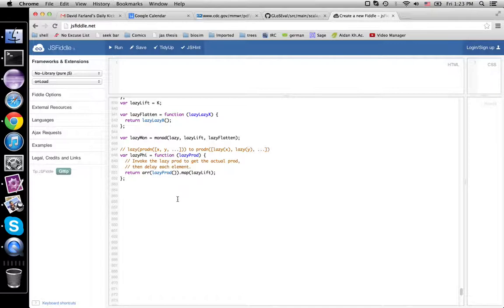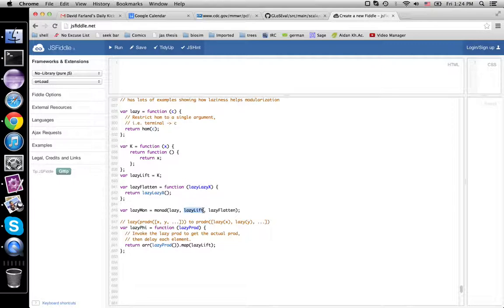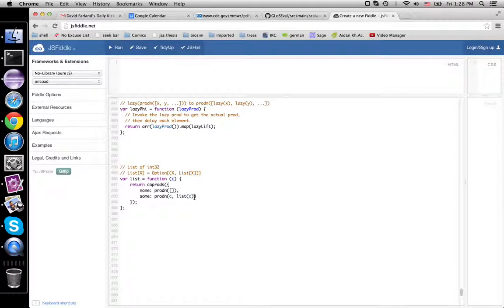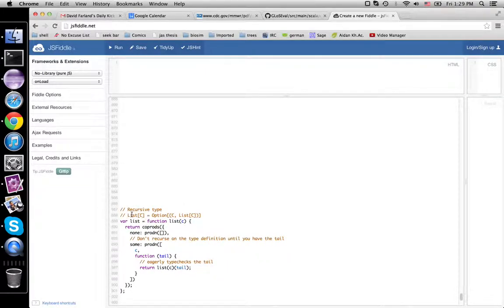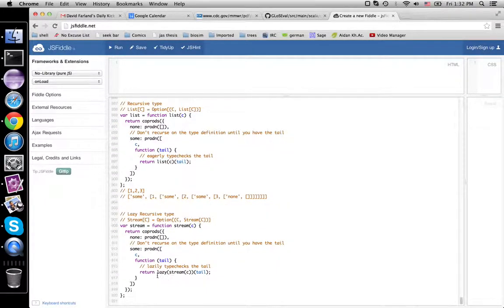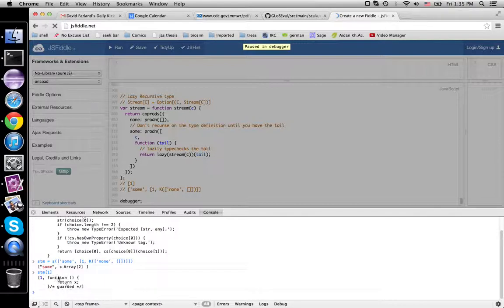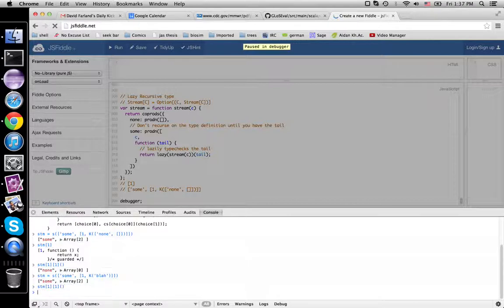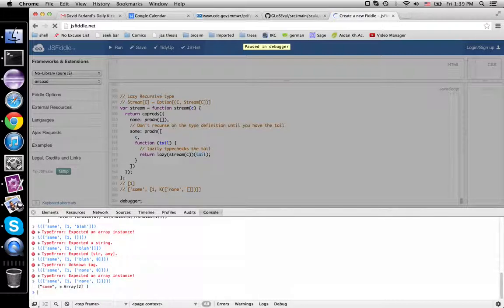Category theory for JavaScript programmers #25: laziness and recursive datatypes